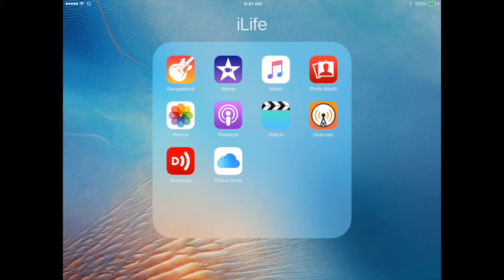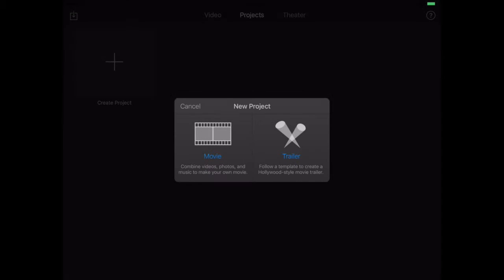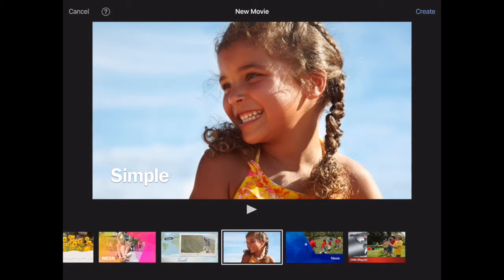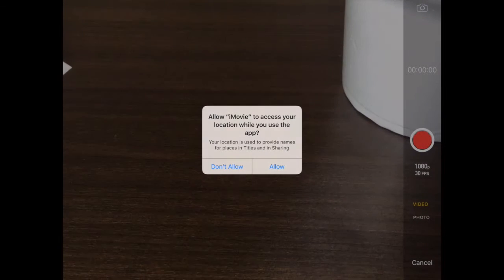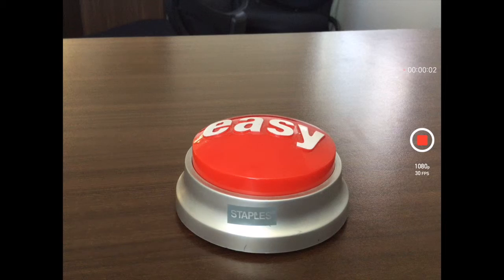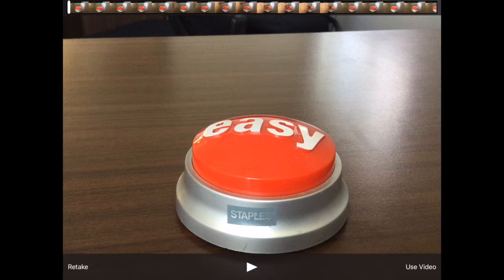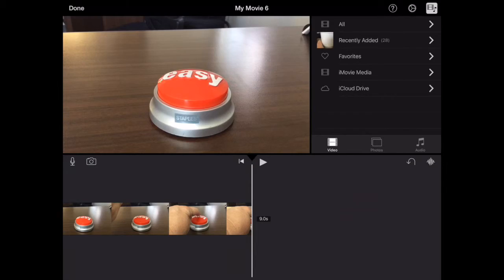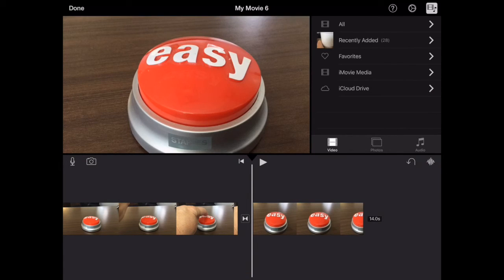03 - Taking Photos and Video in the iMovie App